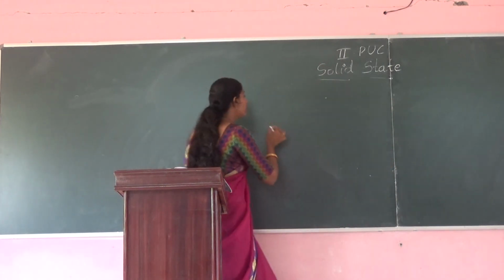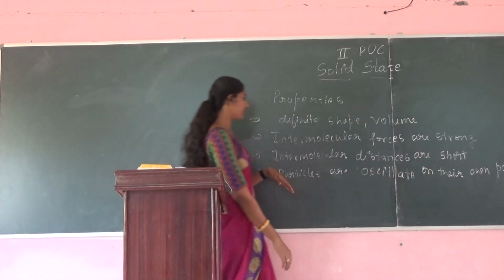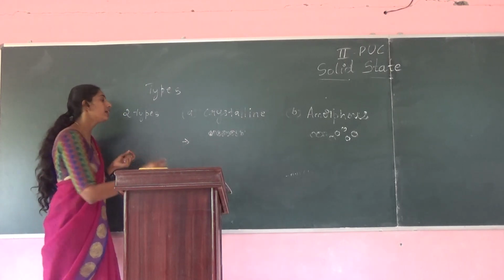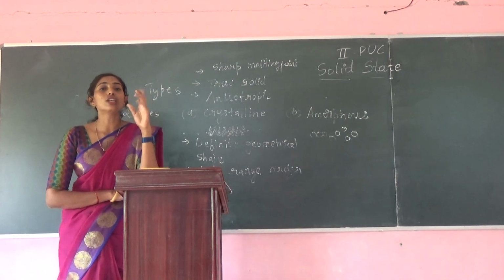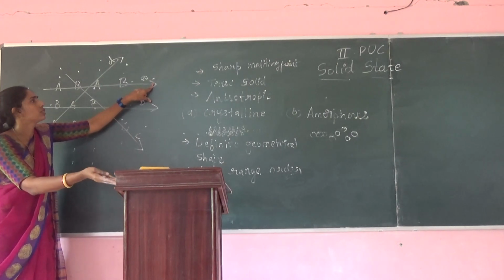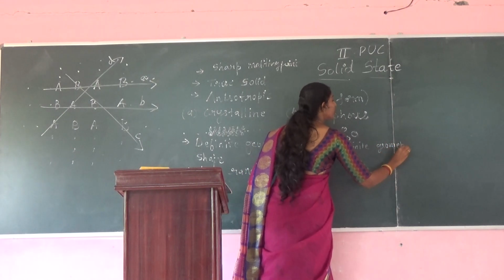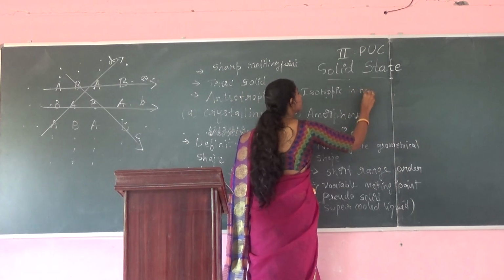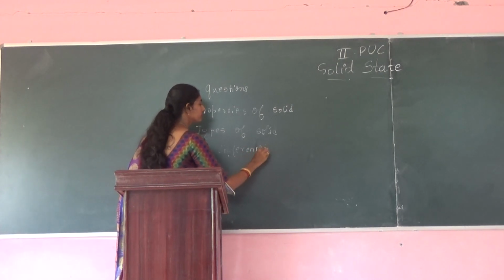II PUC TOPIC - SOLID STATE CLASSIFICATIONS OF SOLIDS (Part-1)